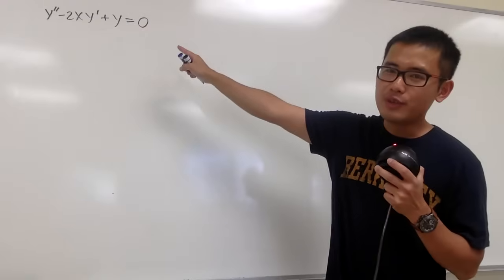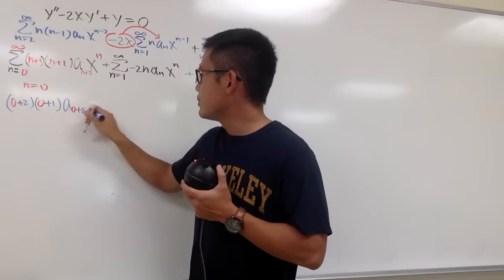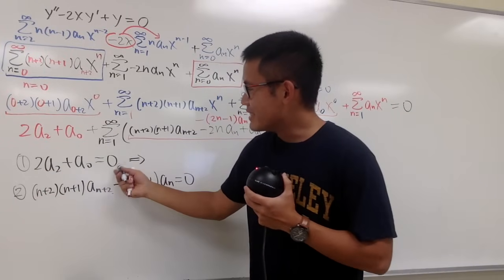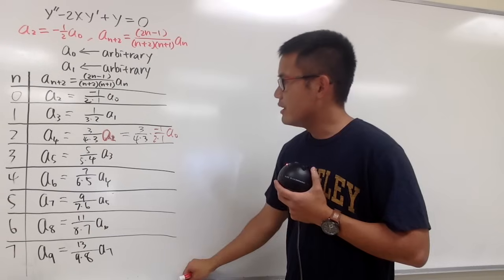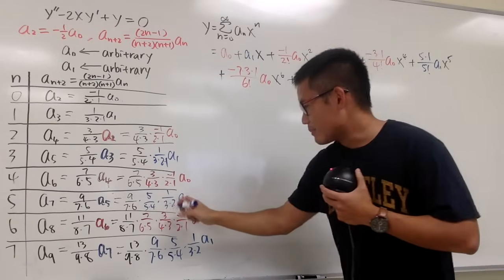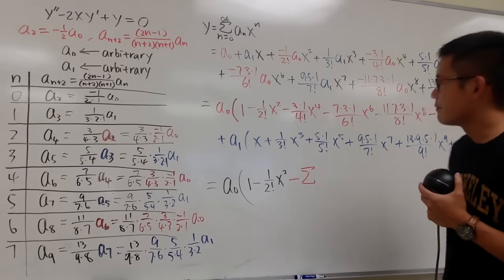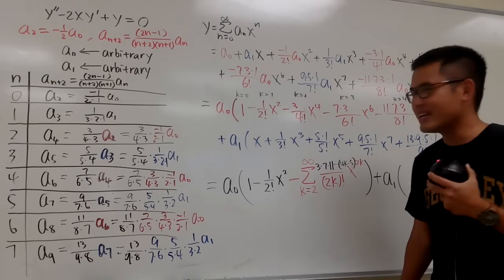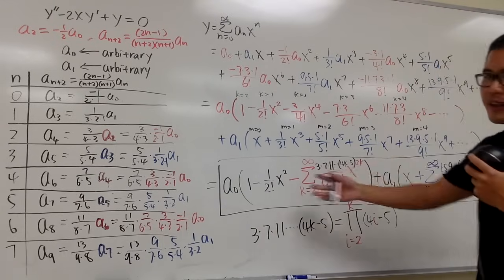POWER SERIES SOLUTION TO DIFFERENTIAL EQUATION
My longest video yet,
power series solution to differential equations,
solve y''-2xy'+y=0,